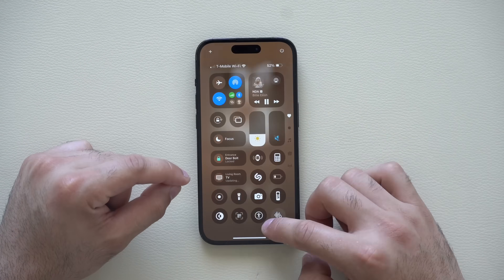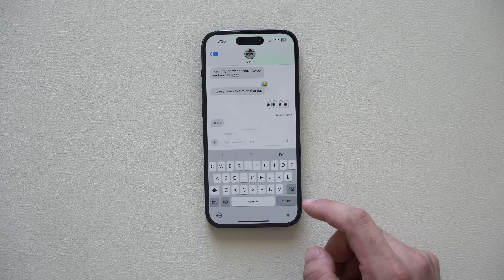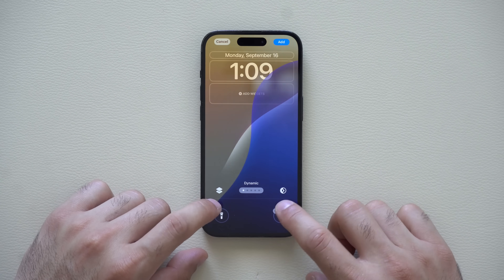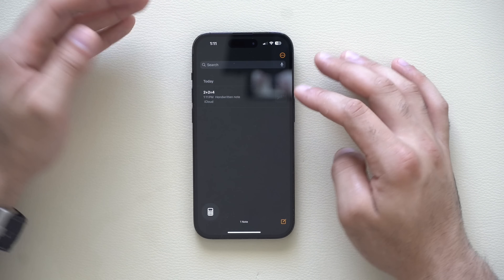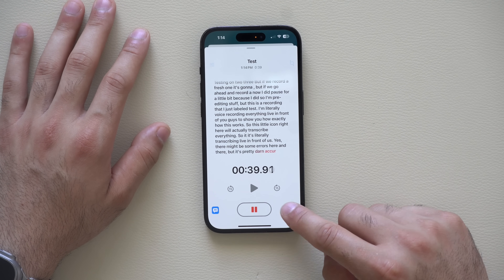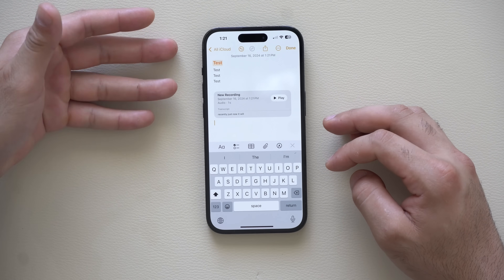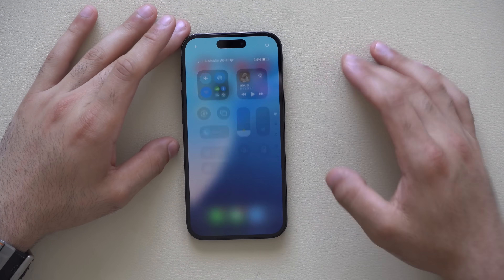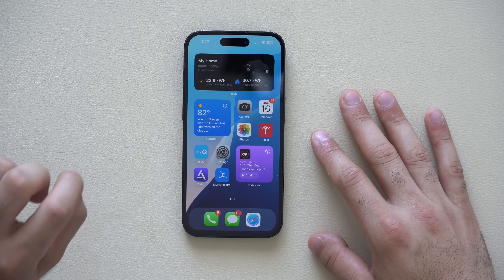iOS 18 - The BEST Hidden Features & Tips!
iOS 18 tips and trick with some hidden features plus all the other good stuff everybody needs to know if you updated to this firmware this video is perfect for you.

Chapters
00:00 Introduction
00:11 Recording while music is playing
01:00 Feel the music
01:48 Green messages are gone
02:38 Pause camera recording
02:58 Wallpaper
03:23 Homepage icons
04:08 Calculator app
05:13 New password app features
06:07 Voice memo app new features
07:14 Notes app new features
08:25 Lock apps
09:13 Flashlight tool
09:50 Hidden feature
10:07 Power off tool
10:24 Eye tracking
11:05 Motion sickness tool
11:42 Dead iPhone screen